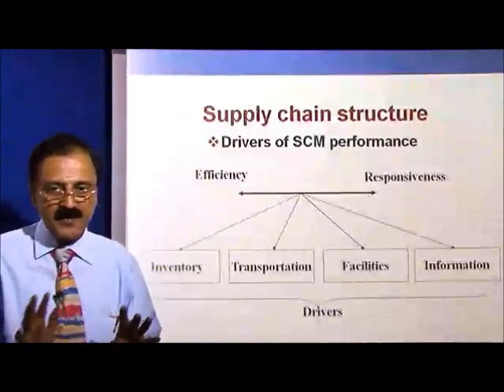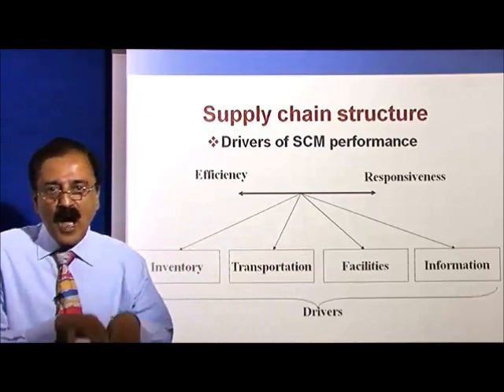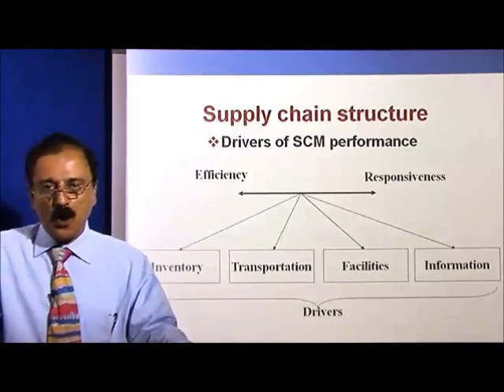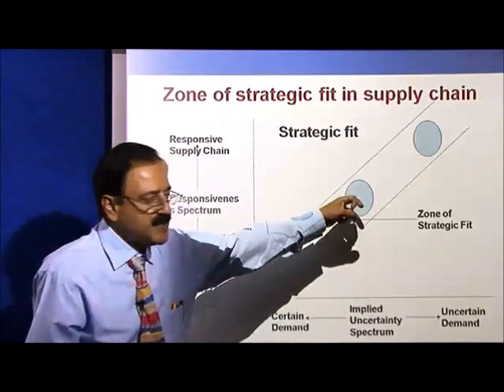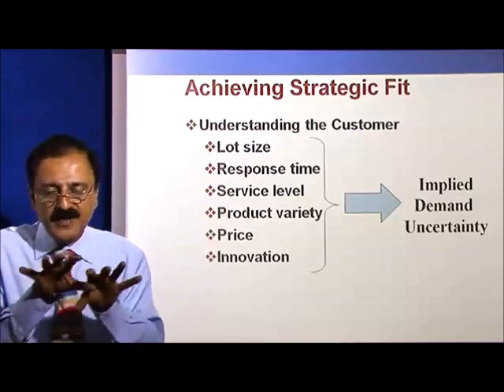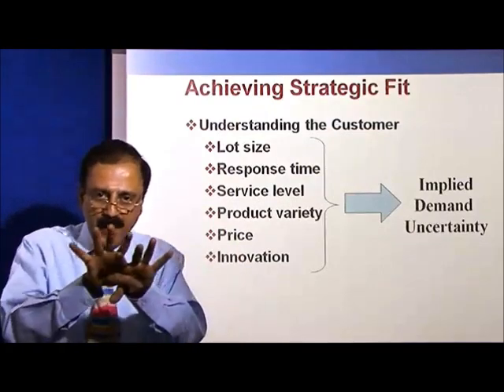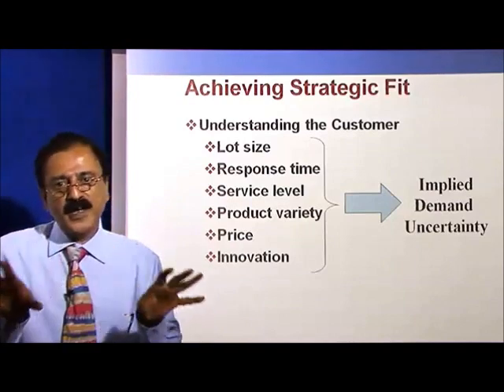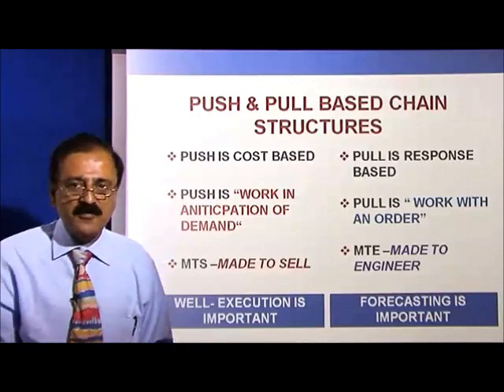Supply Chain Management by myBskool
Supply Chain Management course has been delivered by Suresh Srinivasan. He has a Master of Management Studies(MMS - MBA equivalent) from BITS Pilani. He has done a Management Education Program (MEP) from IIM -Ahmedabad. He has close to 30 years of  work experience - 21 years in the industry and 9 years in management education.

myBskool offers one year and two executive PGDM in marketing, finance, and HR. You can opt for general management too.